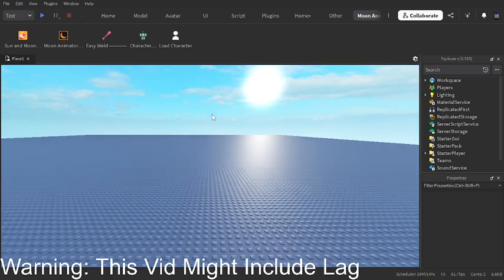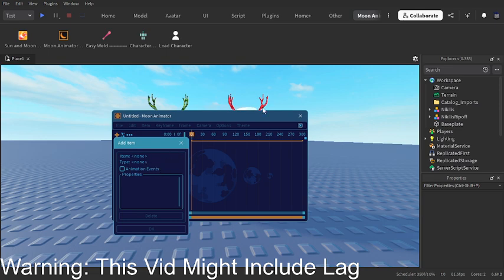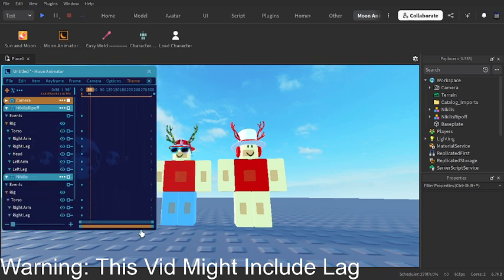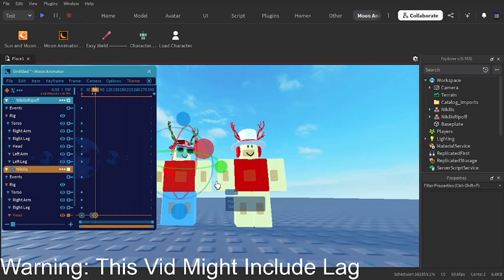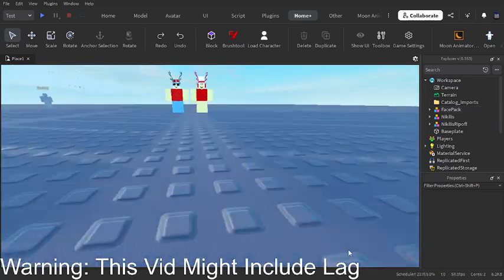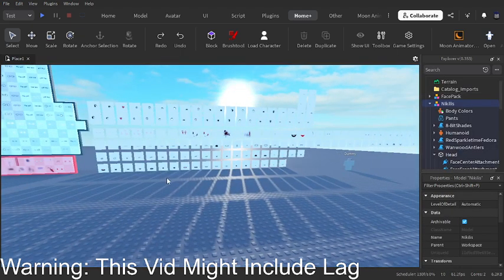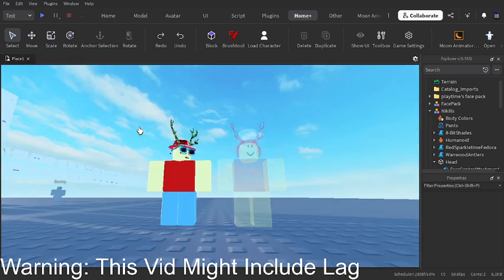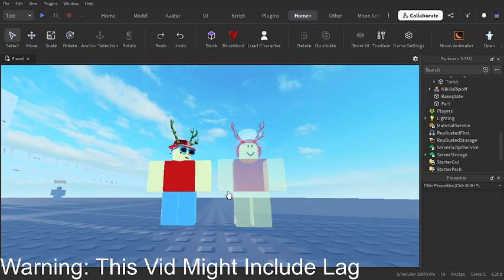2 Idiots Teach Moon Animator 2 Basics. (ft.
How to Animate Using Moon Animator 2 In Roblox Studio!
Shout-Out @Noobyay226 for Listening To my Yapping Tutorial.

By the way, This is a $30 Plugin. [$32 with Taxes] But there is some other ways to get it without paying, Aka Pirating.